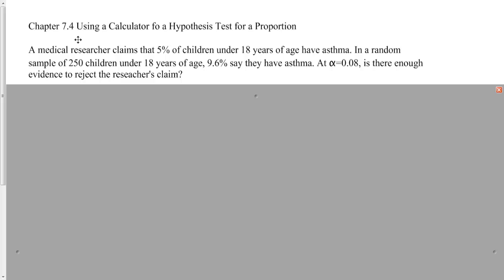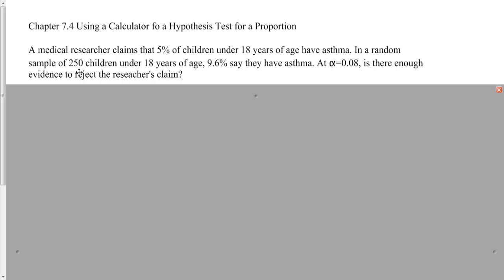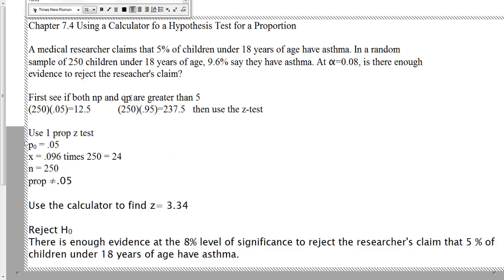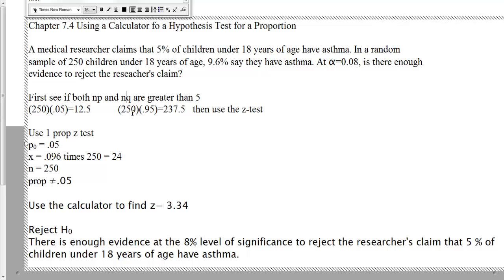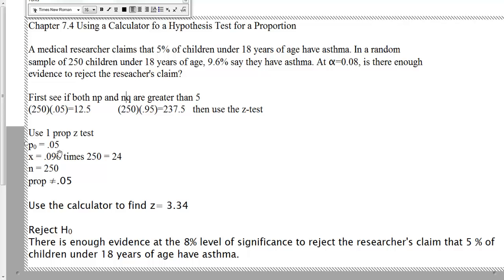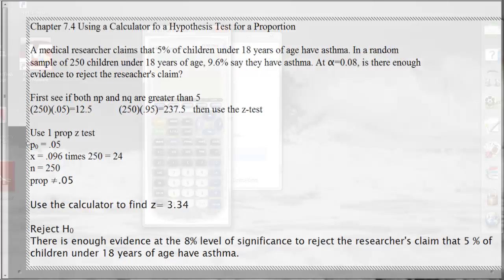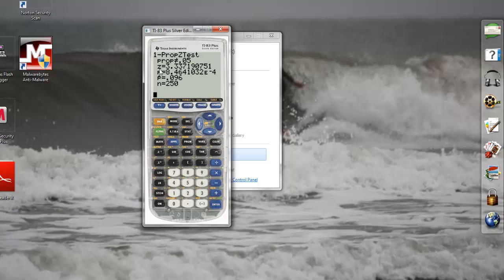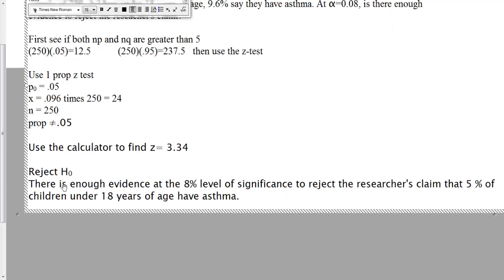CH 7 4 Hypothesis Testing for Proportions with Calc 3